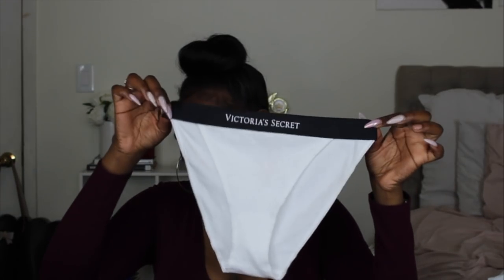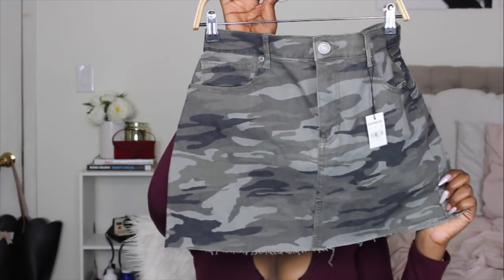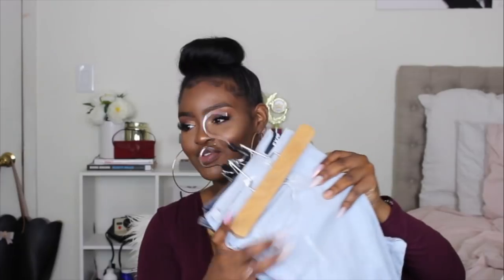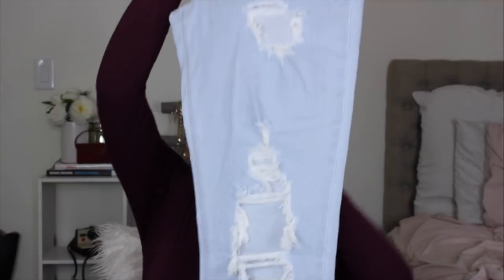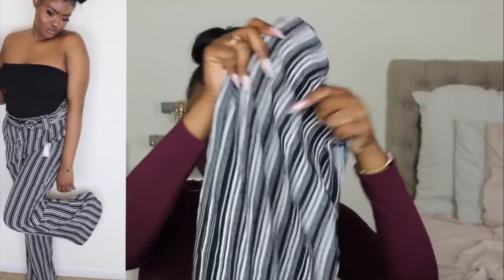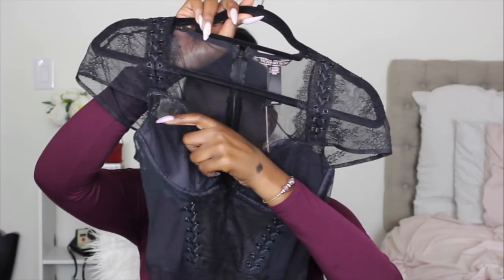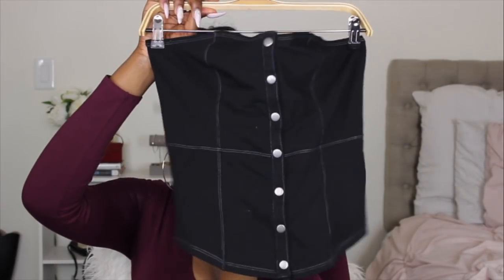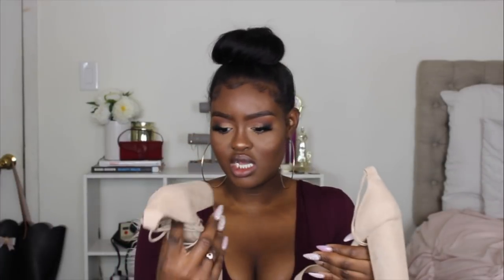HUGE Shopping Haul 2018 🔥| MOSTLY Express, Victoria's Secret & Nike ( Tall Girl Friendly )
So today I have a my FIRST HAUL of the year 👀 which explains why this Haul is so big . Spring2018 is about to be LIT! I hope you all this video and Thank you all for the support yall might want to get a snack 💞

DISCOUNTS & CODES ▽

Southern Beautè lashes »  "SHANNY"
Skindinavia sprays » SET15

▽Victorias Secret
Cotton High-Leg Bikini Panty
Cotton Logo Cheeky Panty
Chantilly Lace Cap-sleeve Bodysuit

▽NIKE
NIKE NIKE SOCK DART BR

▽Express

Mid Rise Camo Twill Mini Skirt (size 12)
High Waisted Destroyed Skirt (size 12)
High Waisted Windowpane Pencil Skirt
High Waisted Striped Stretch Ankle Jean
Black Mid Rise Distressed Stretch Jean Leggings
High Waisted Distressed Rolled-Hem Original Girlfriend Jeans
Mid Rise Velvet Sequin Leggings
High Waisted Sash Tie Ankle Pant
High Waisted Sash Waist Wide Leg Pant
Denim Fit And Flare Bustier Dress
Sheer Bell Sleeve Fit And Flare Midi Dress
Express One Eleven Tube Thong Bodysuit
Striped Off The Shoulder Balloon Sleeve Blouse
Express One Eleven Desert Vibes Ringer Tee
Striped Wish You Were Here Embroidered Tee
Express One Eleven Sweetheart Neck Ruched Top
Express One Eleven Snap Front Tube Top

💰💰This is how I make money back by shopping online.

Beingshanny

FREQUENTLY ASKED
Camera: Cannon T3i
Editing Software: Final Cut Pro
Lighting: I use natural lighting
Height: 5'10